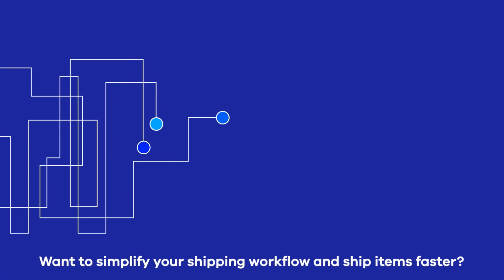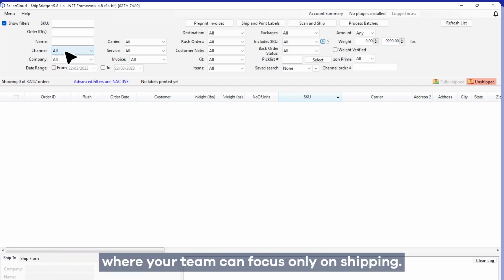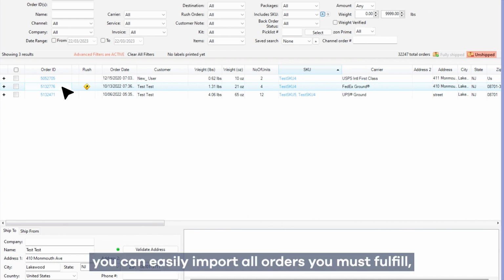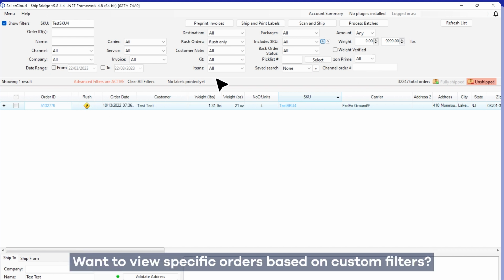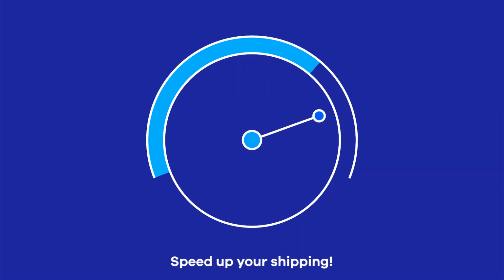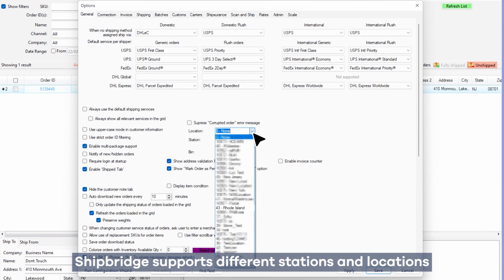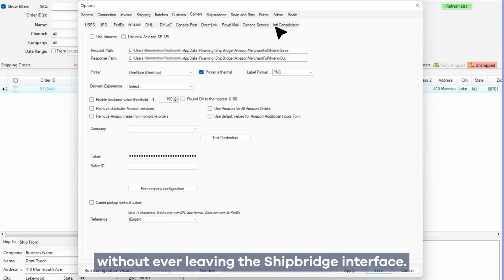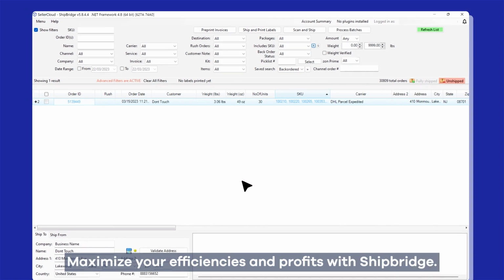What is Shipbridge? | Sellercloud Tutorial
Learn more about Shipbridge, Sellercloud's comprehensive solution for everyday shipping tasks. Shipbridge seamlessly imports orders from popular channels like Amazon, eBay, Walmart, and more into a single interface, allowing your team to focus on efficient shipping.

With Shipbridge, you can:
► Easily set package weight, choose carriers and shipping services and customize product dimensions
► Effortlessly fulfill orders, generate shipping labels, and prioritize rush orders
► Generate End of Day (EOD) Forms for each carrier service to summarize all your shipped orders for the day

Shipbridge integrates natively with Sellercloud and Skustack, ensuring that information is always up-to-date and in sync, with no lost data along the way.

You have customizable filters based on your preexisting Sellercloud saved searches, making it easy to find and filter the orders you need.

Shipbridge supports multiple shipping stations and locations, allowing you to ship orders from different computers while tracking the station and user they were shipped from. Ship with popular carriers like USPS, FedEx, UPS, and more, all within the Shipbridge interface. Take advantage of built-in logic that selects the cheapest rate, regardless of carrier, to save on shipping costs.

Looking for more customization? Shipbridge offers a vast array of custom plugins or can even build custom solutions tailored to your specific needs. Make your team's life easier and keep your clients happier with Shipbridge's efficient and user-friendly shipping software.